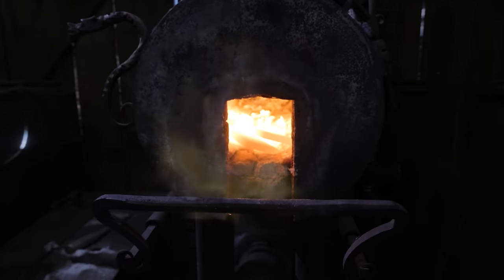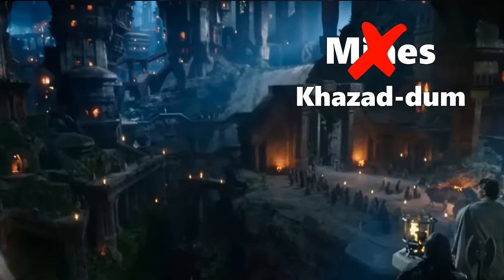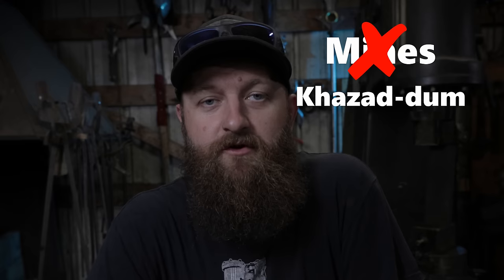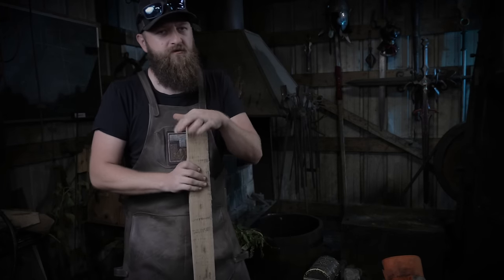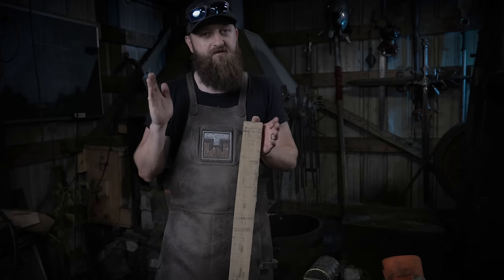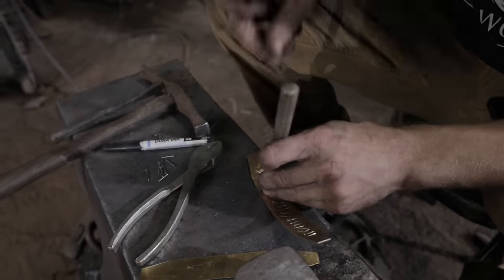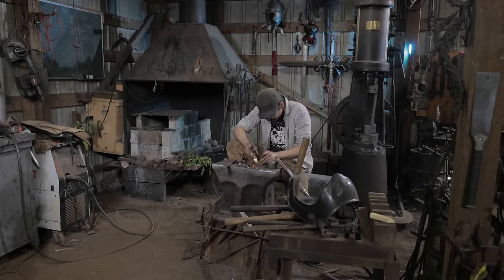Making Durin's War Hammer [The Rings of Power] LoTR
We travel to Middle-earth to create Durin's War Hammer based on the designed from Lord of the Rings : theringsofpower Season2 . Durin is one of the 7 Dwarvin kings to be named Durin. We believe this is Durin the 3rd in the Prime Video show. His hammer has a stone breaking point and is forged from solid steel. Some by hand and some by power hammer, watch as the team forges this massive war hammer and brings to life a part of Tolkien lore.

Talent - Ilya Alekseyev, Matt Stagmer and Chris Cash